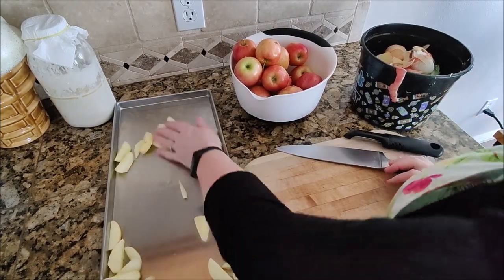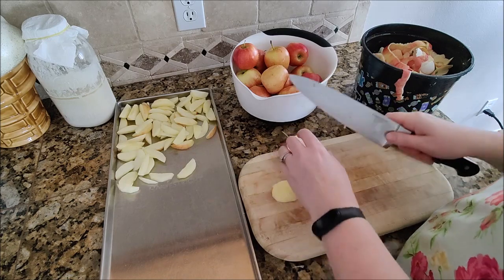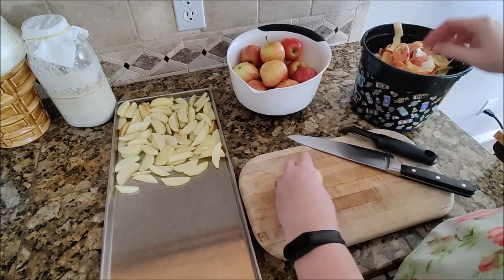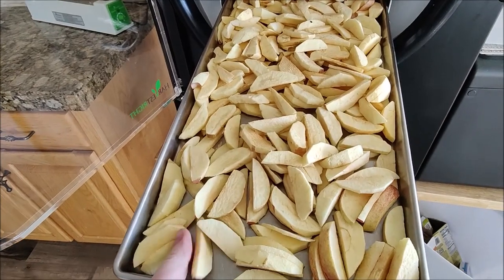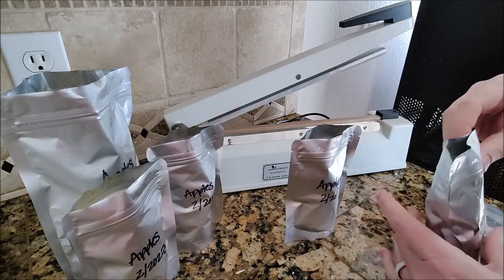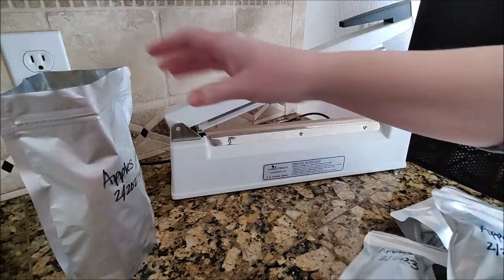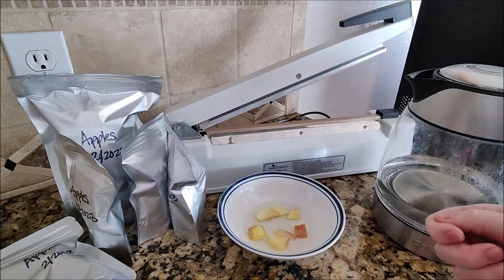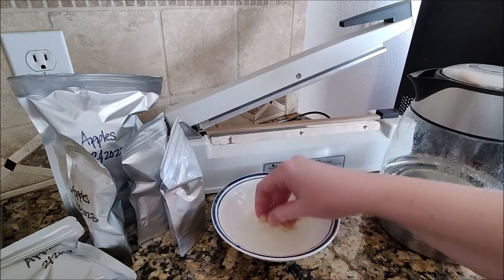How to Freeze Dry Apples - Step by Step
Learn how to freeze dry apples using a freeze dryer.